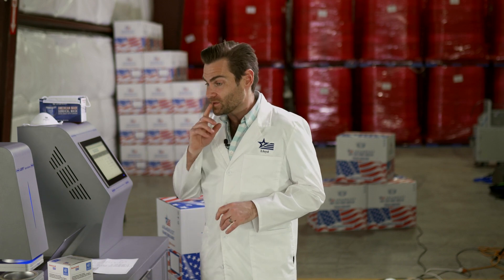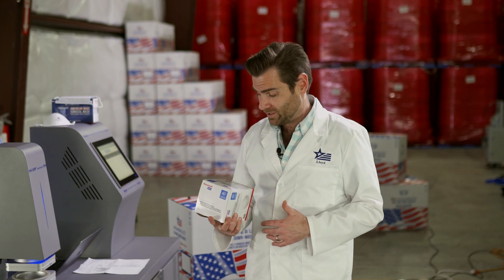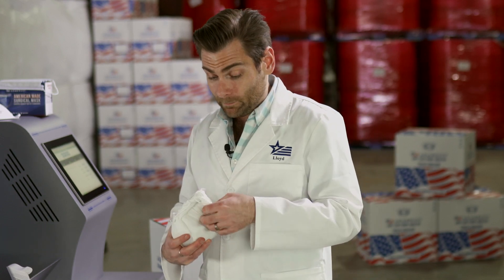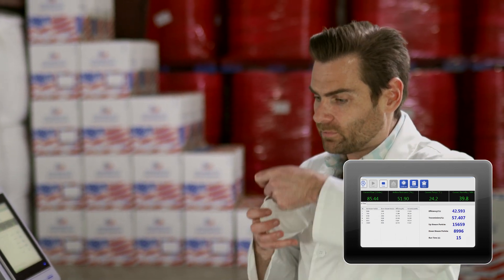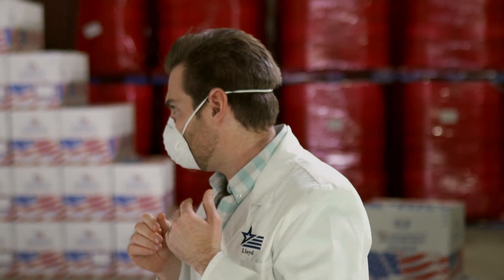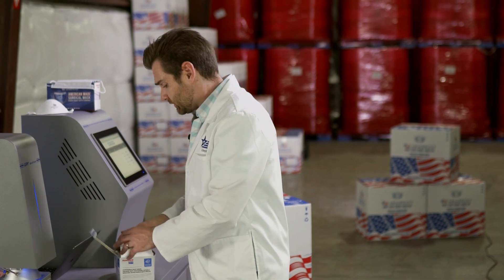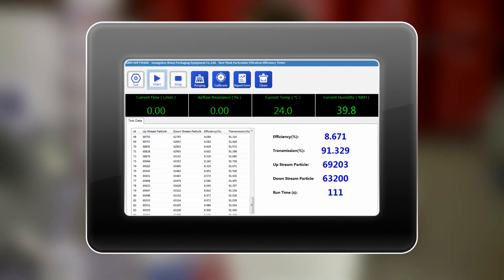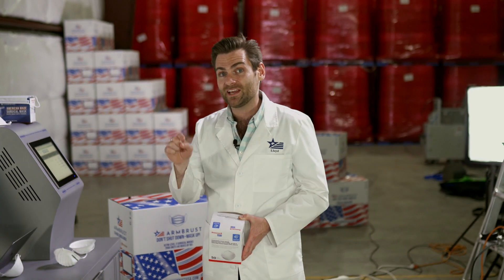Honeywell Disposable Dust Mask Review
DESCRIPTION: These masks are made to keep dust particles at bay, but how well did it do in our PFE machine?